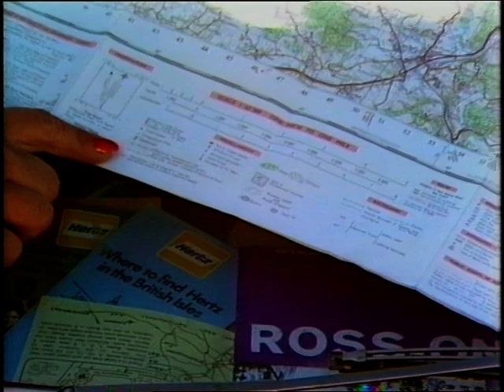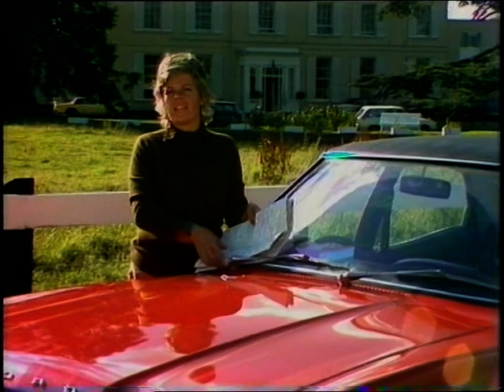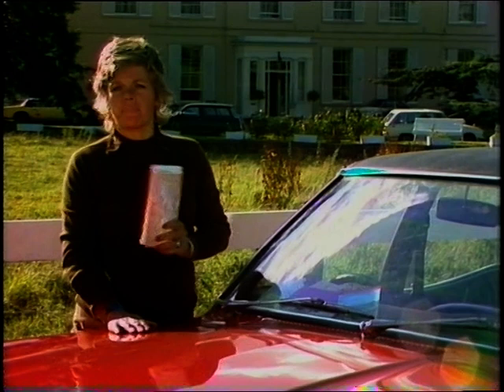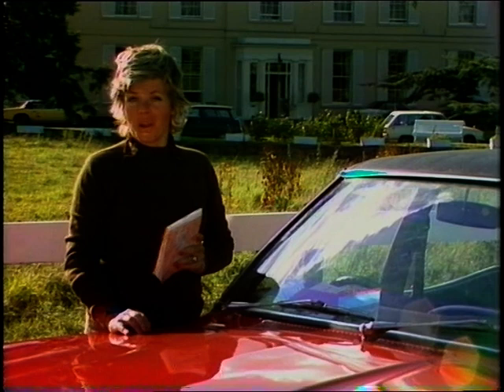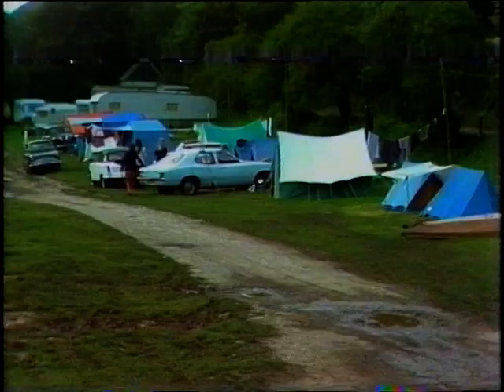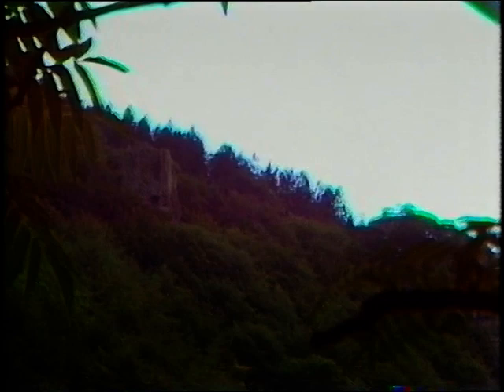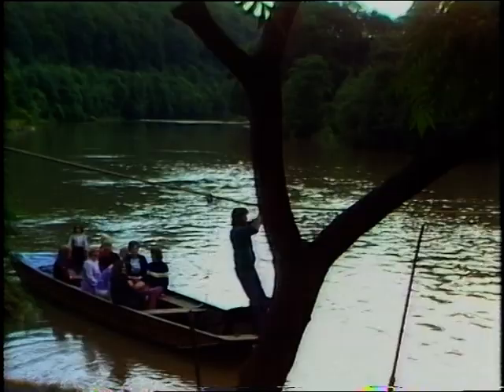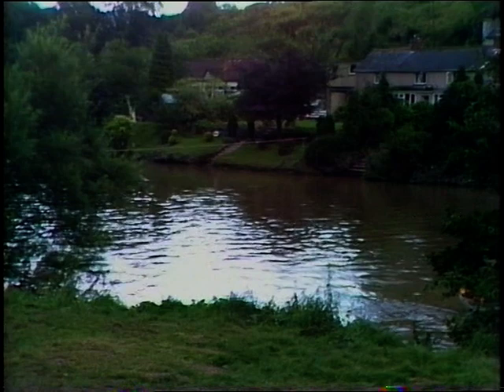Camping in the 70s | Vintage Camping | Ross on Wye | Wish you were here? | 1974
Judith Chalmers and the 'Wish you were here?' team take a road trip to Ross on Wye and the surrounding area.

Quote: VT7800